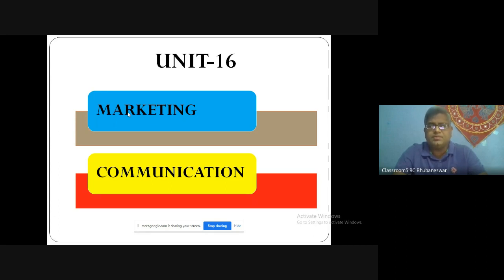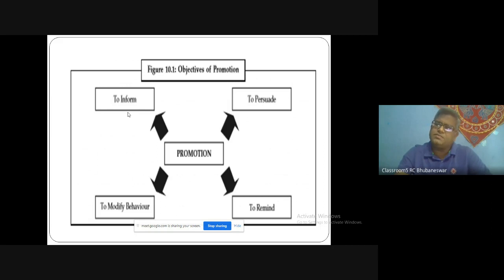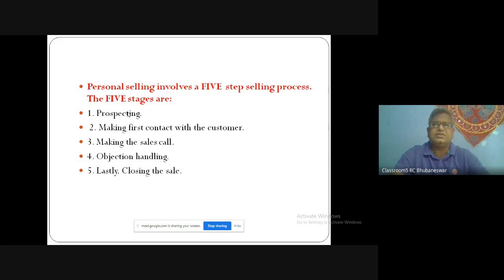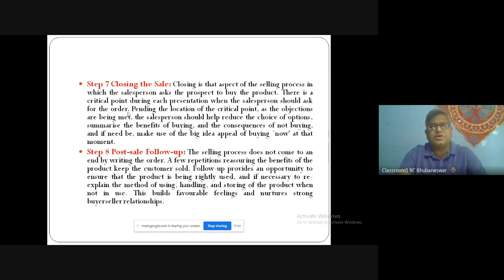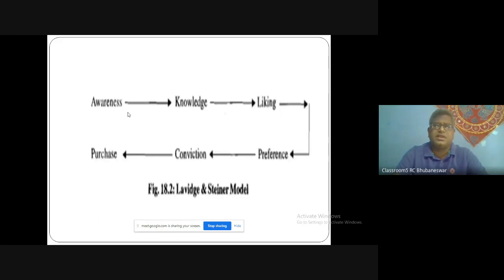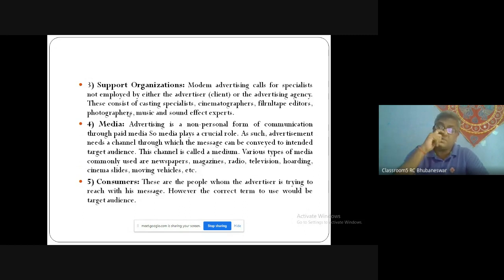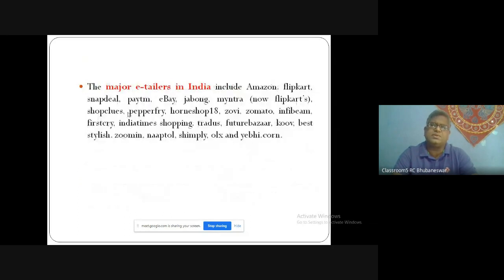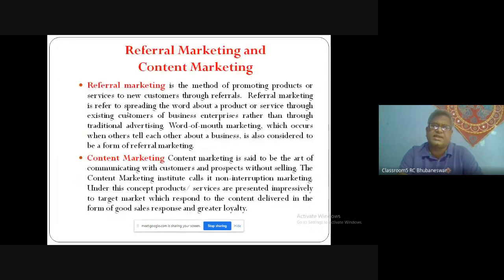MCO-6 [Class - 5/5]